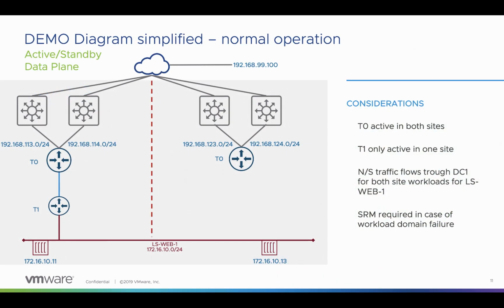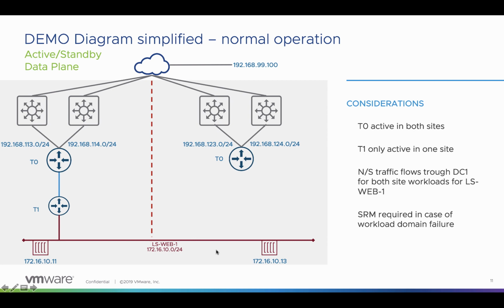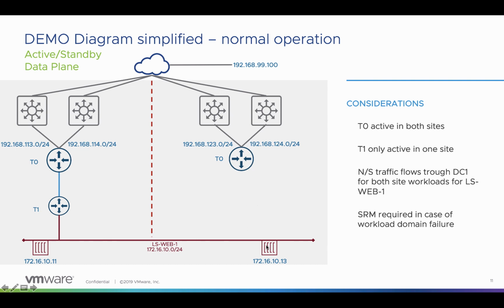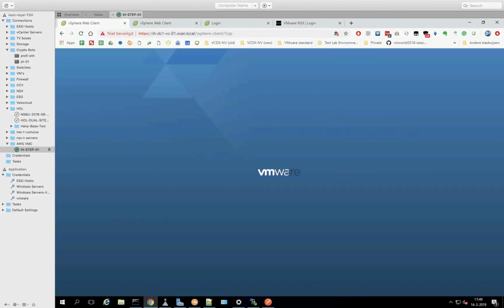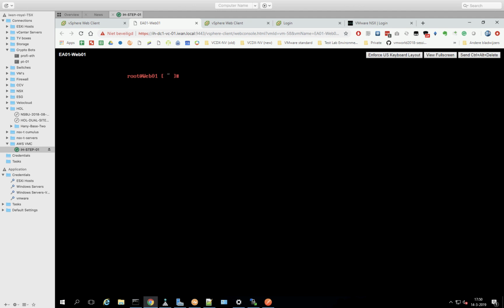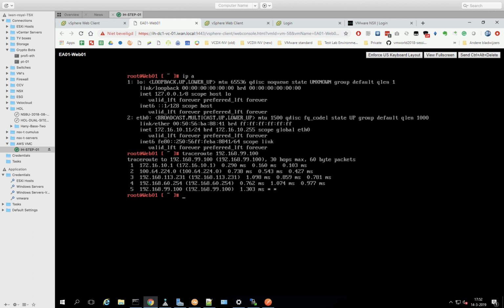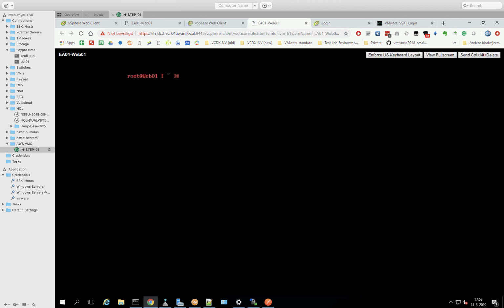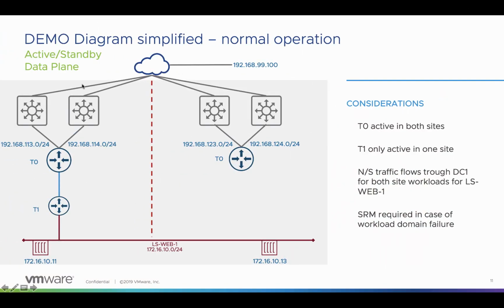PART-2: Disaster recovery using Multisite (light) with NSX-T 2.4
Ping + Trace-route tests to demonstrate normal operation of the Active / Active deployment